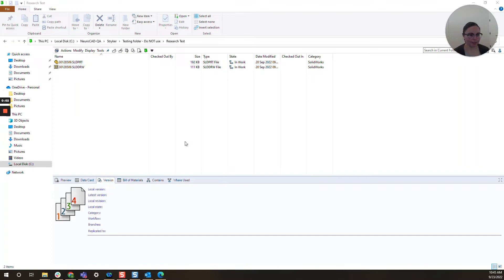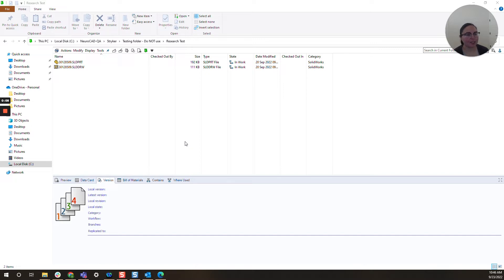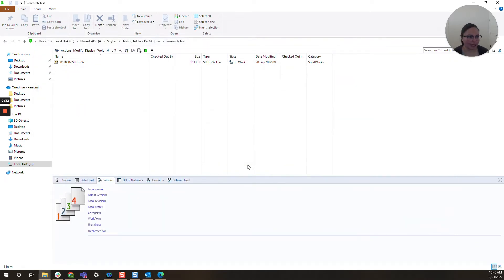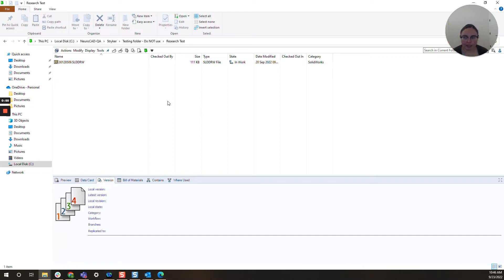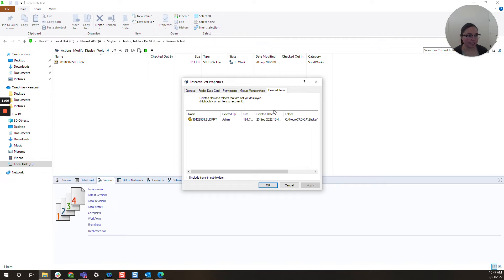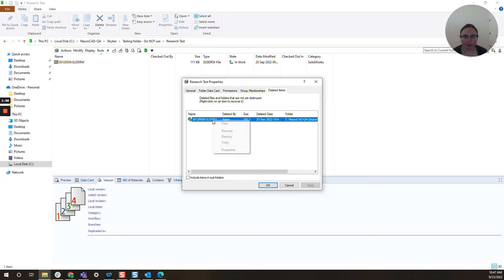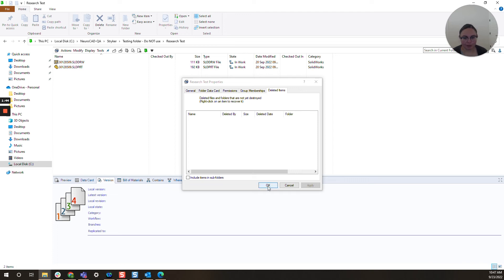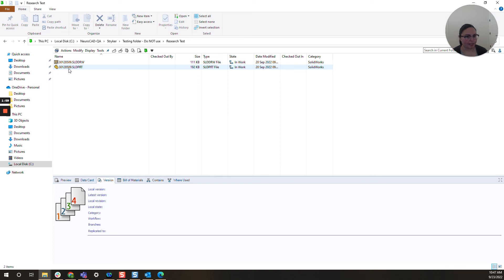SolidWorks Help Easily Recover a Deleted File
In this SolidWorks tutorial video, our SolidWorks PDM expert, Daniela, is sharing a quick and simple SolidWorks trick for recovering deleted files, ensuring you don't have to rely on backups. If you want to learn more about how to use SolidWorks and other tutorials, check out our SolidWorks playlist on our SPK and Associates YouTube channel.

If you've accidentally deleted a file, right-click inside the vault, select properties, and click on deleted items. Choose the file you want to restore, right-click, and select recover. The recovered file is now back inside the vault, eliminating the need for external backups or additional steps. Watch the video for a step-by-step walkthrough.

SPK and Associates is a leading woman-owned Engineering & IT Services Company that serves product development teams. For over 20 years, we have been helping our customers to harness technology to optimize engineering and attain their business goals. We understand the systems, processes, data and applications critical to successful engineering, and dedicate ourselves to helping you build, test, and release your products faster and better. Our core expertise covers four functional areas: Product Lifecycle Management (PLM, PDM, QMS, MCAD, ECAD); Software Lifecycle Management (ALM, DevOps); Cloud for Engineering (Infrastructure, Security); Data Engineering and Analytics.

0:00 Intro
0:32 Deletion of file
0:55 How to restore file